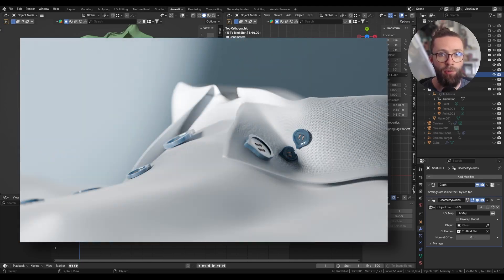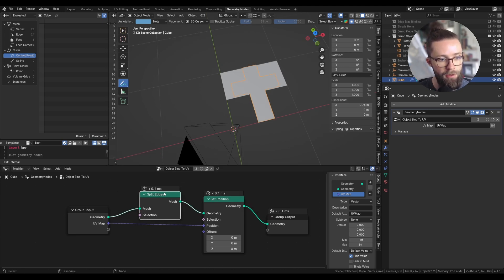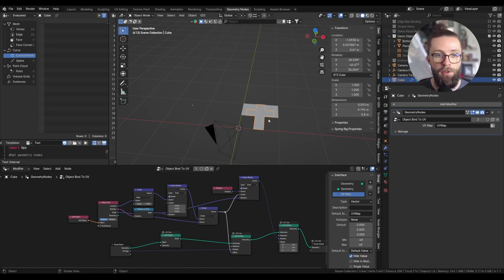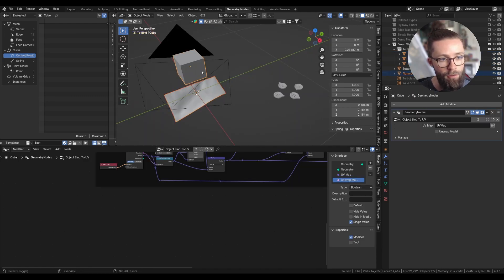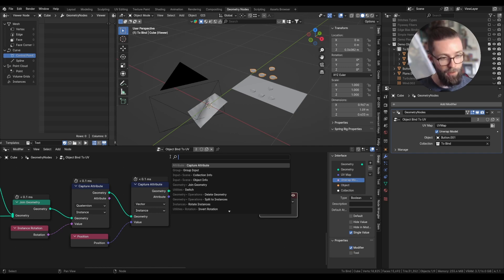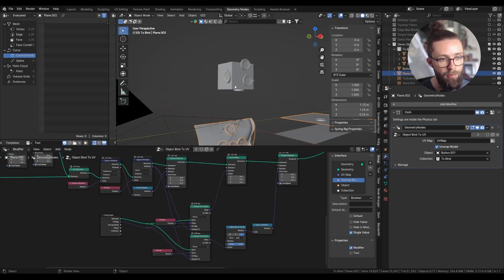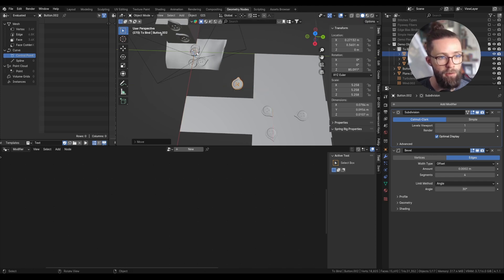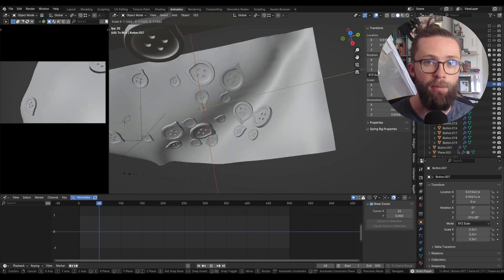The Best Way to Bind Objects to a Deforming Mesh - Blender Tutorial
In this video, let's make a simple setup to bind objects to a deforming mesh. We can do this really simply by sampling the mesh properties from the perspective of an object, which we placed on a UV unwrapped version of the deforming mesh.

Chapters:
00:00 Intro
00:23 Working in UV Space
06:03 Object Binding
12:36 Final Adjustments
14:36 Outro